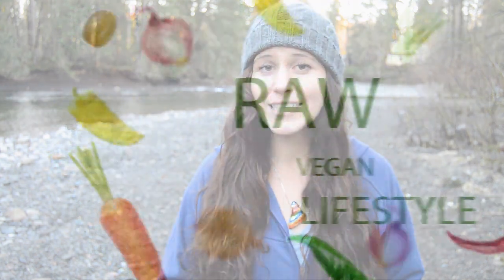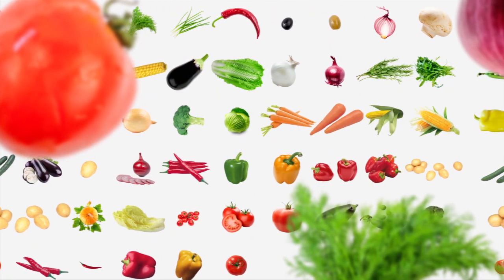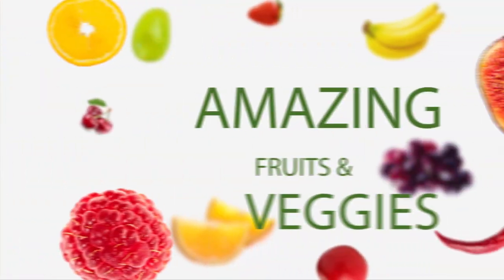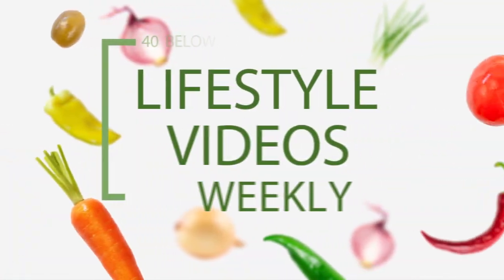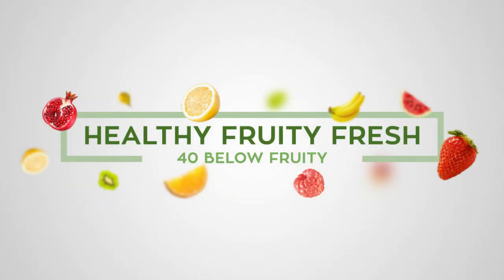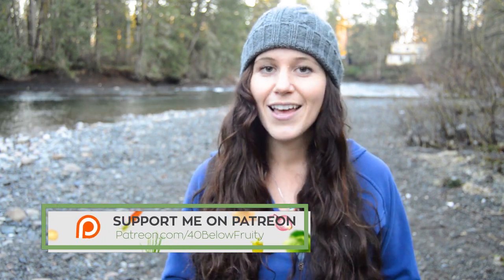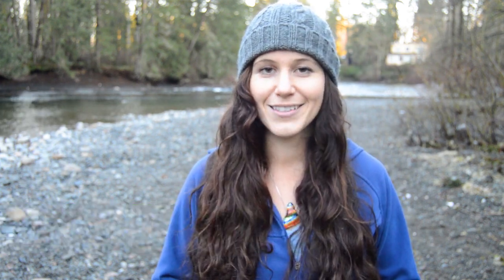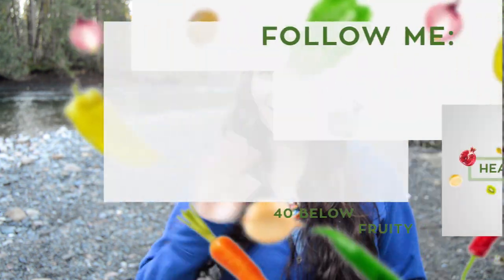Channel Update | 40BelowFruity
Here's an update on my channel! New graphics, audio, and editing!